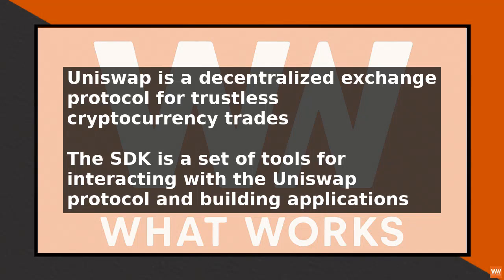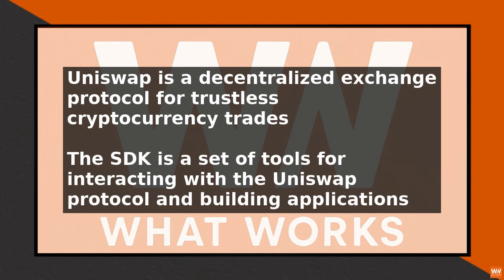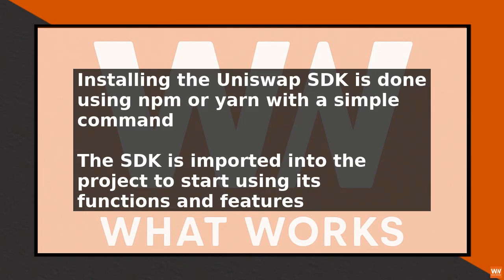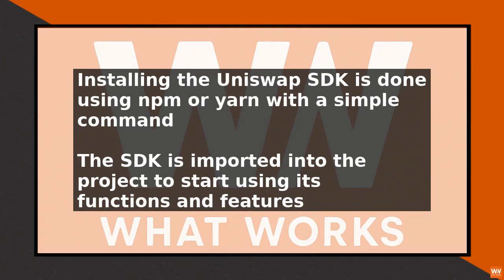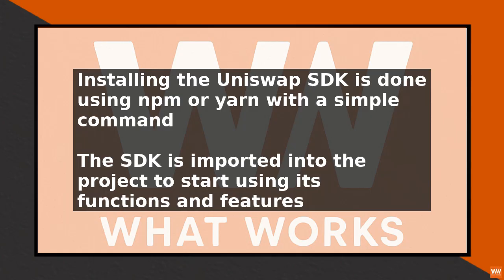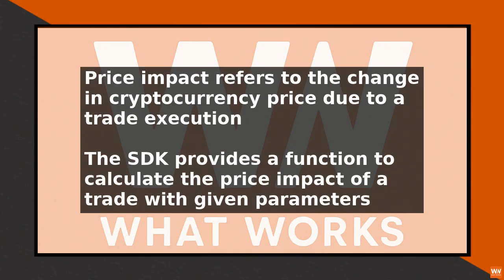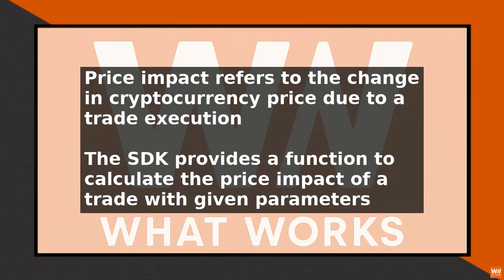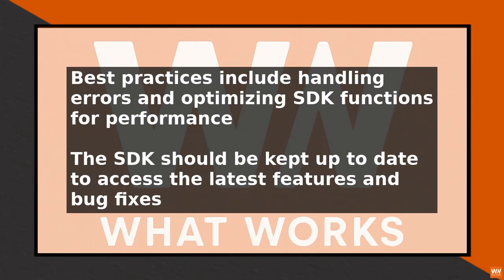How To Use SDK For Uniswap Price Impact (2025)